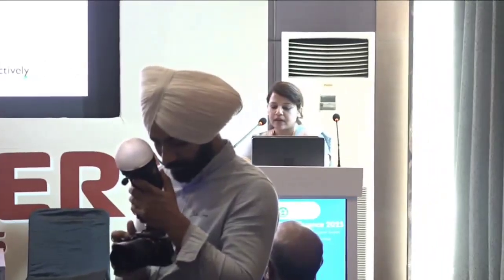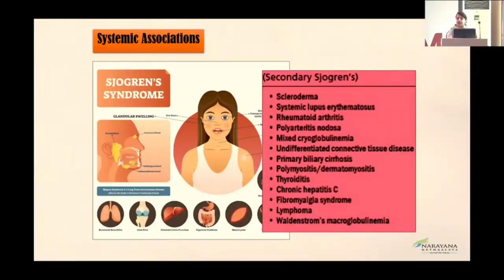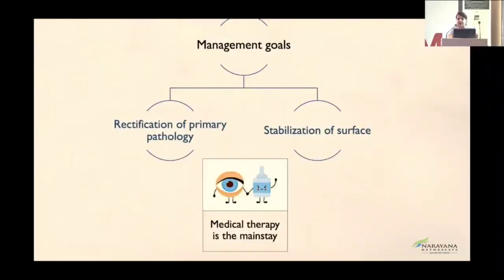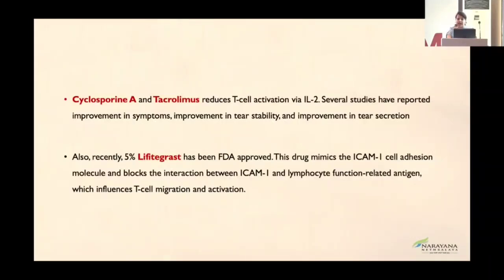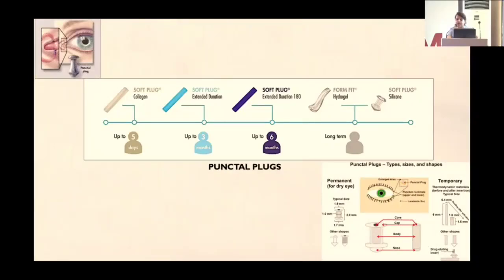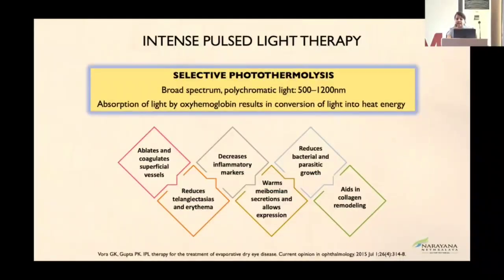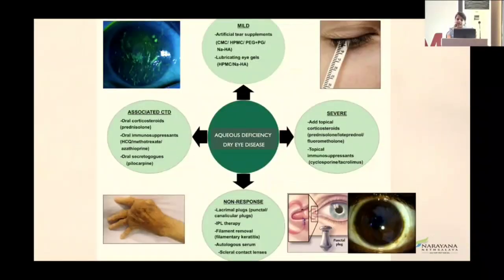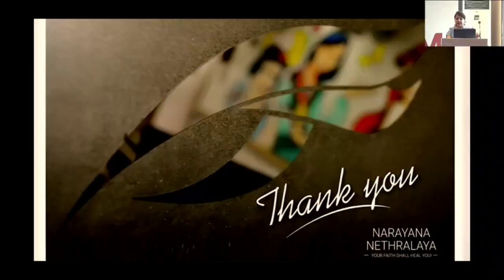AIOCMTC4 2025 GP17 T Dr Shilpa Das Management of aqueous deficiency dry eye Beyond lubricants